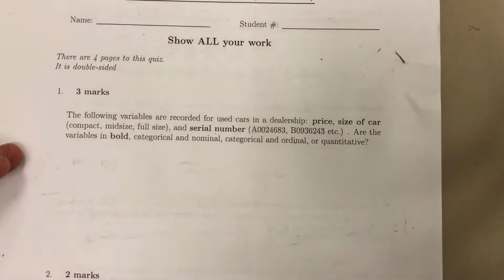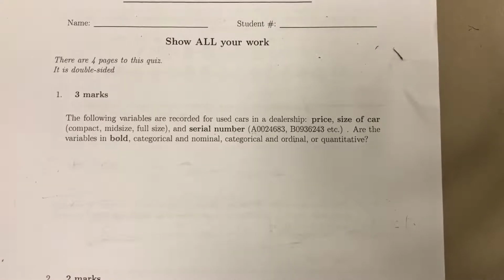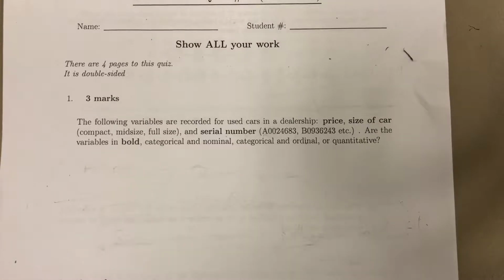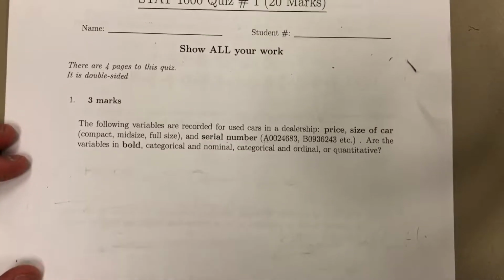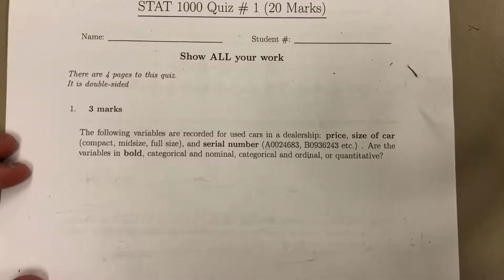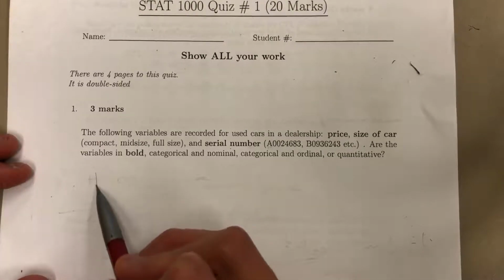Quiz 1 question 1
Overview of the common mistake from this quiz.